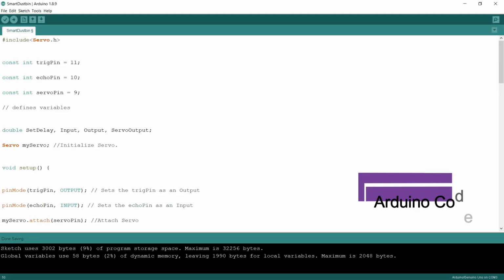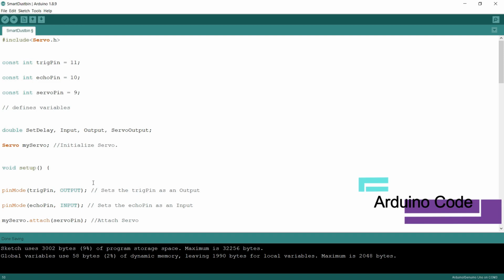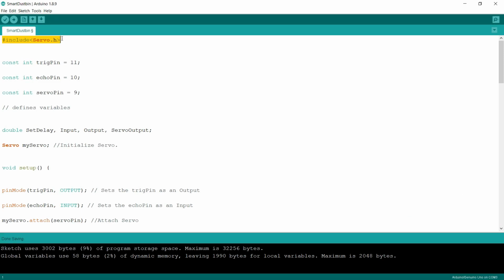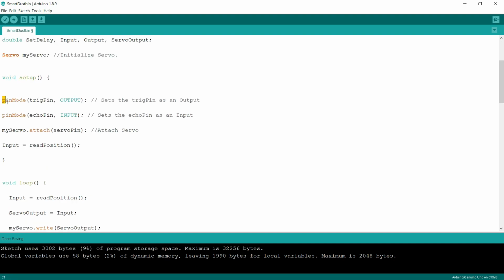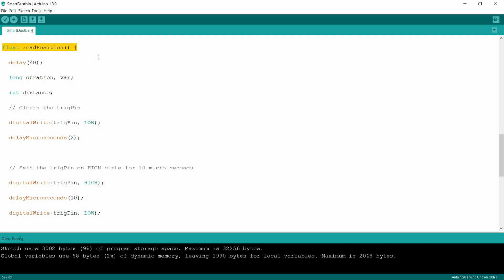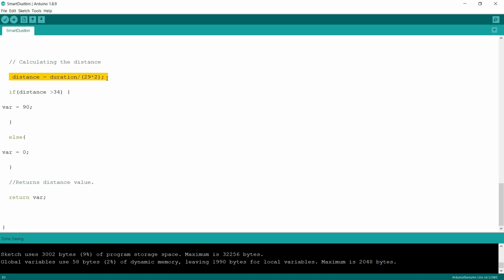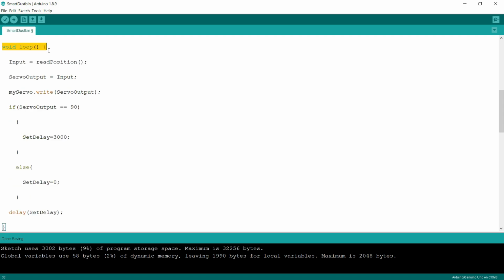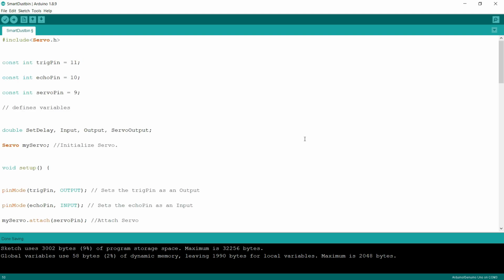Build Your Own SMART DUSTBIN | Automatic Dustbin |- Using Arduino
In this video we are going to build a really useful project known as smart dustbin also known as Automatic Dustbin. To build this project we are taking Arduino (uno) as heart of the project, ultrasonic sensor, and servo motor. Learning Arduino is really important in today's robotic engineering.

This simple and awesome project not only automates your house but also solve some global problems! Nothing is better than a dustbin which is automatic. Encouraging these kind of ideas are beneficial for our environment.

Learning to program a micro controller is not easy, unless you are subscribed to this channel which brings awesome ideas, fun projects and teaches you electronics and robotics in a fun way!